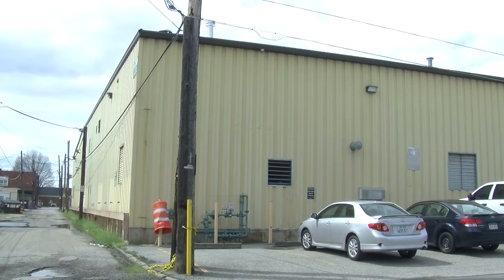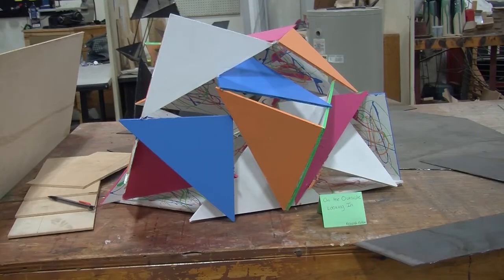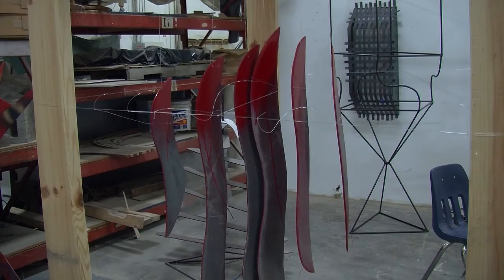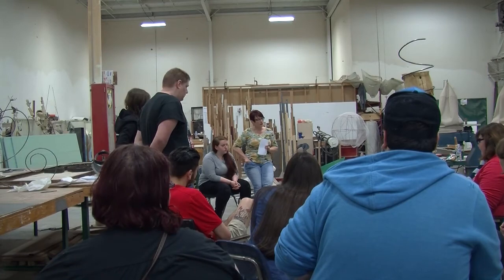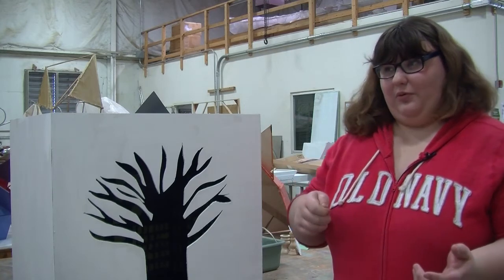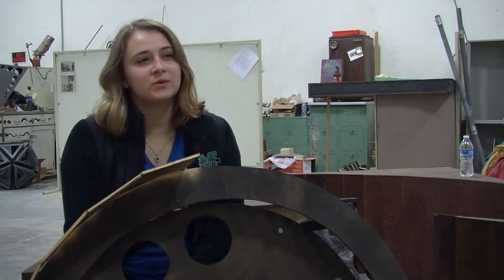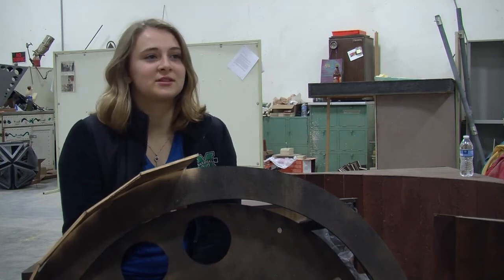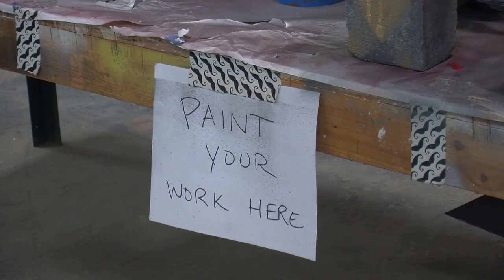Art Class Teaches Students Different Ways of Art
MU Report's Colton Jeffries talks to us about an art class where students can do much more than paint.